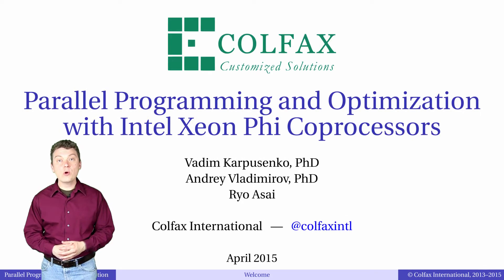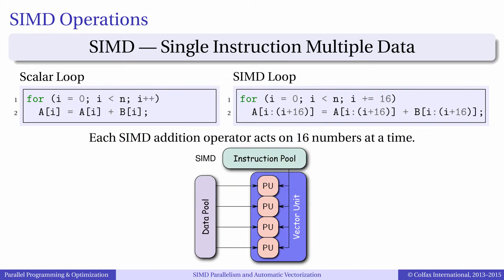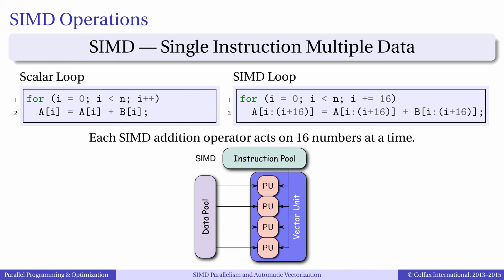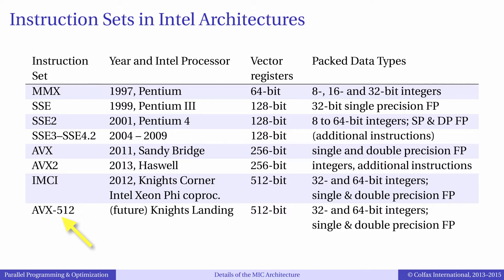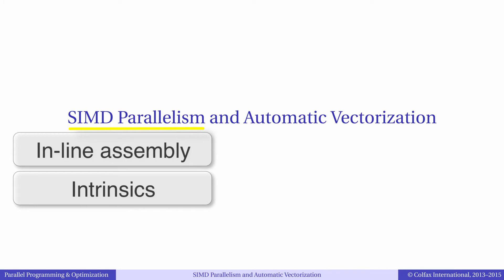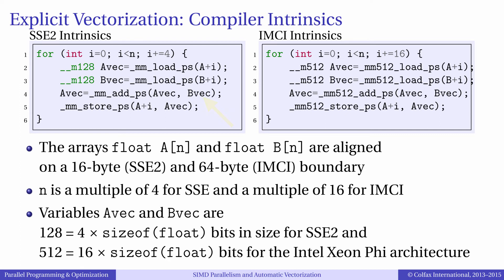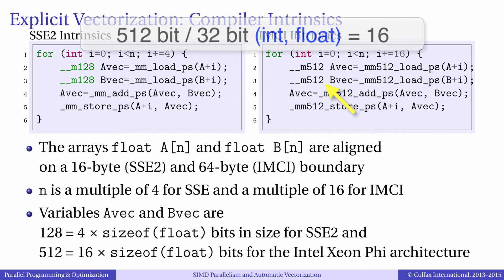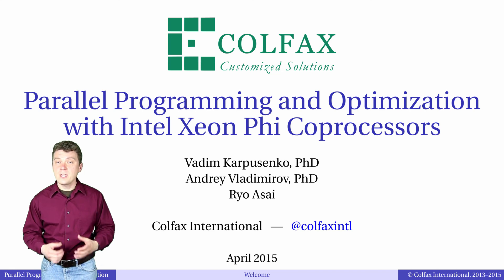Episode 4.1 - SIMD Parallelism and Intrinsics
Table of Contents:

00:25 - Three layers of Parallelism
00:36 - Vectorization: SIMD operations
01:04 - Scalar vs Vector loops
01:30 - Width of vector register
02:08 - Vector instruction sets
02:43 - Back-Comparability of instruction sets
03:14 - How to vectorize the code?
03:55 - Explicit Vectorization: Intrinsics
04:14 - SSE2 Intrinsics example
04:55 - IMCI Intrinsics example
05:17 - Downside of using hardwired intrinsics in your code
05:37 - Intrinsics